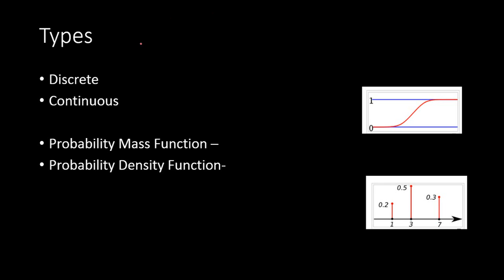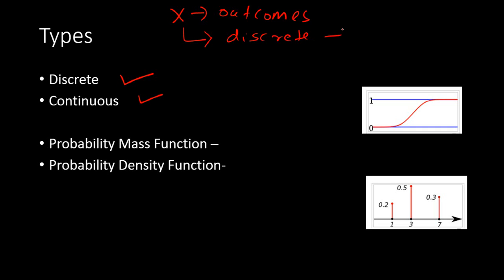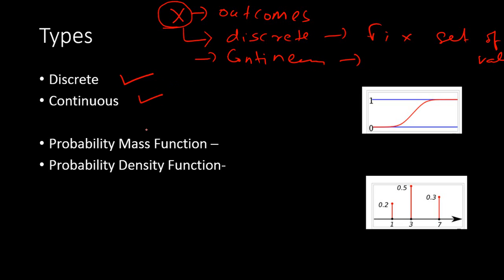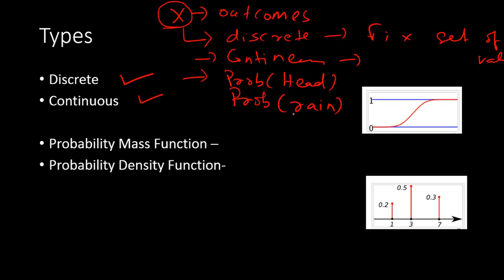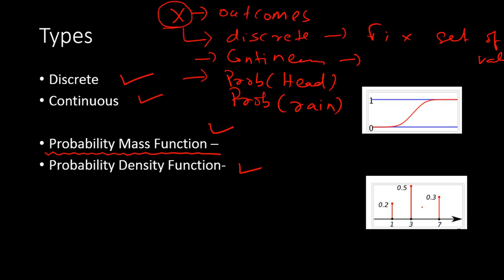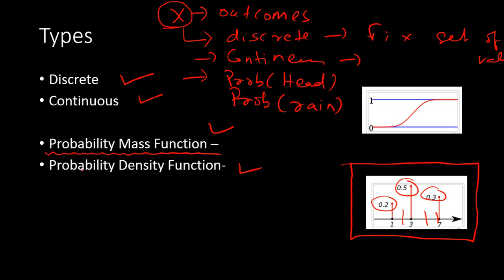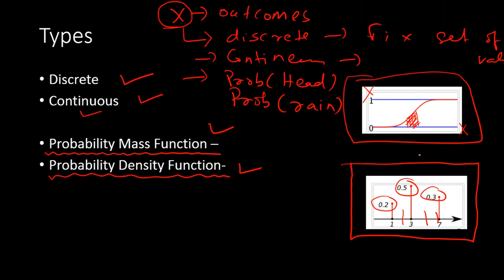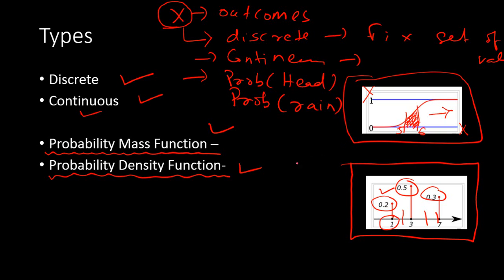Types of Probability Distribution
In this video you will the two types of probability distributions "Continuous distribution", "Discrete Discrete distribution"

For study packs on Introduction to Data Science (R & Python), Introduction to Analytics using SAS, Credit risk modelling, Market Risk modelling, Marketing Analytics, Supply chain analytics, Time Series modelling contact